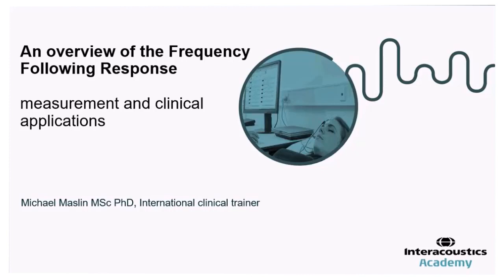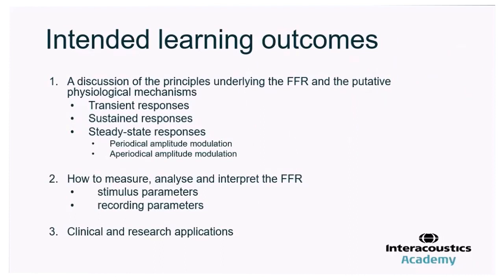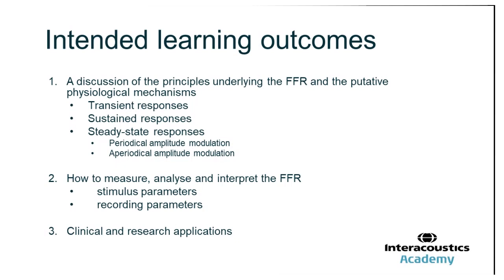Frequency Following Response (FFR): A Deep Dive (1/2)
In this recorded webinar, Michael Maslin, Ph.D., provides an overview of the frequency following response (FFR).

This webinar is split into two parts (this is part 1):

Part 1 primarily deals with the principles underlying the FFR and the putative physiological mechanisms.

Part 2 goes into the measurement, analysis and interpretation of the FFR as well as clinical and research applications.

Timestamps:
0:00 Introduction
2:08 ABR patient journey
4:32 Transient and sustained responses
13:32 Tone burst ECochG
19:26 Phase locking
22:26 Sustained potentials and phase locking
29:24 Envelope and fine structure

or contact your local distributor.